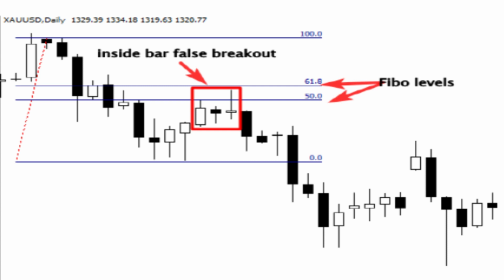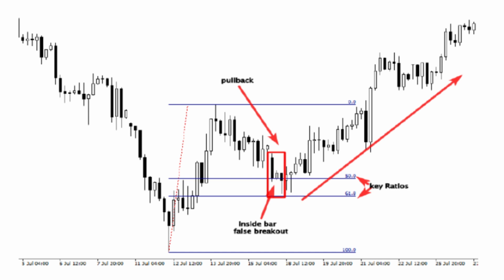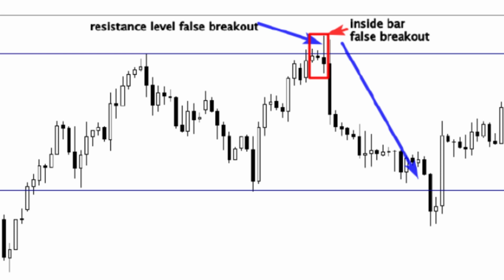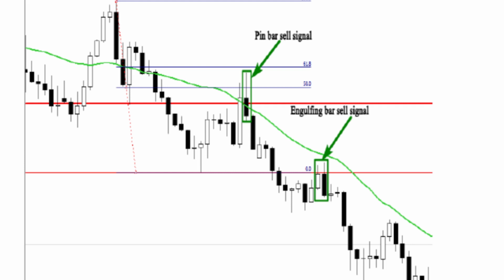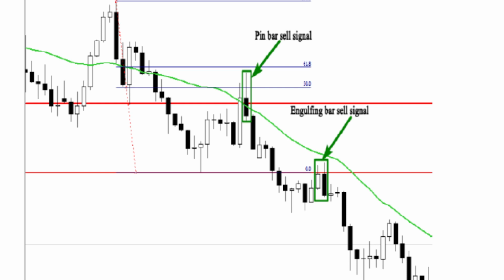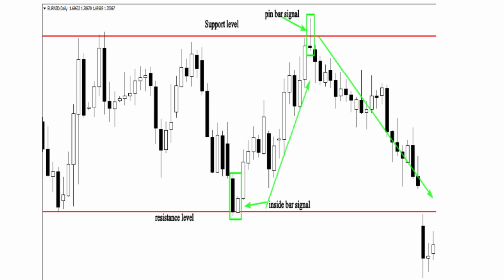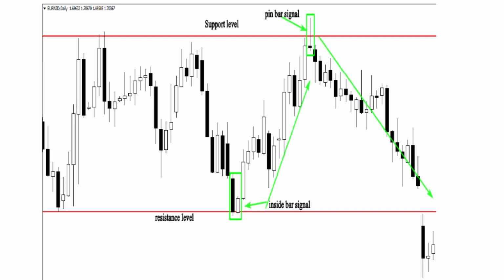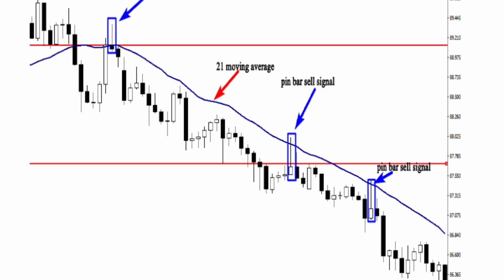Trading Inside Bar False Breakouts With Fibonacci Retracements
The Fibonacci retracement helps us highlight the most important pullbacks levels in the market.

The best Fibonacci retracement levels that i personally use are the 50% and 61% levels, according to my experience these levels are the most important areas that experienced trader watch in their charts.

Our strategy is simple, we select the technical tool on our chart, and if the market moves strongly, we wait for retracements, if the pullback reaches 50% or 61 % levels, we need just a price action signal to confirm our entry.